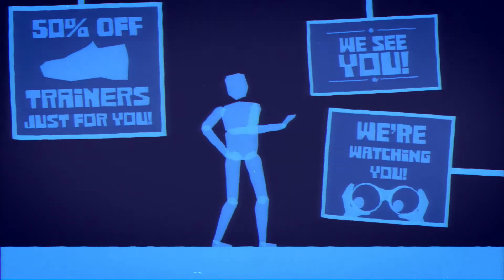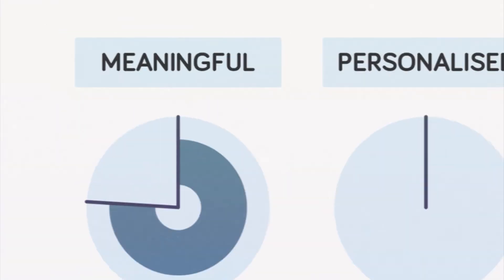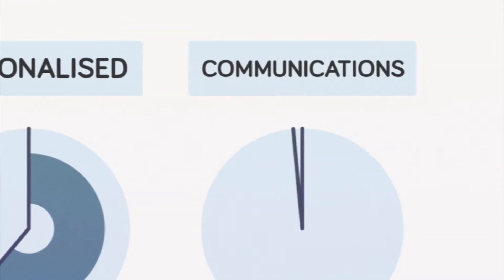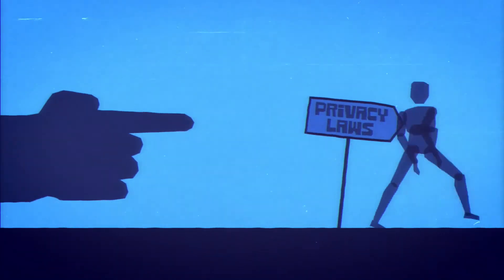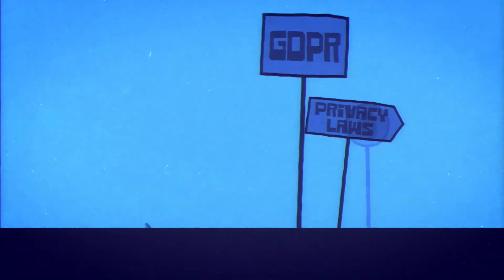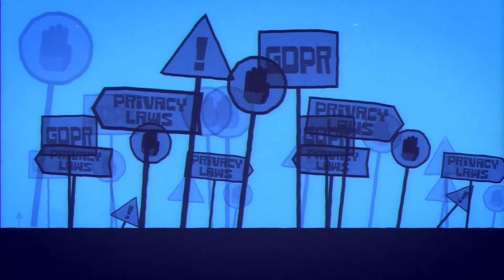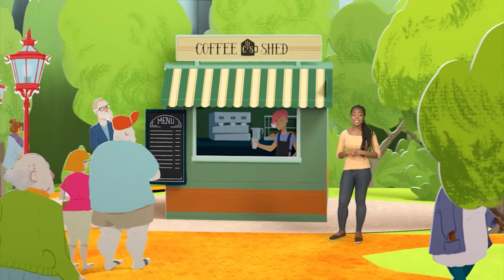Course Trailer: Data & Targeting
In the digital world, personalization isn’t just a ‘nice to have’, it’s essential - but how do companies ensure they can deliver personalized experiences to audiences? Campaigns powered by effective targeting all start with the same thing: collecting the right data.